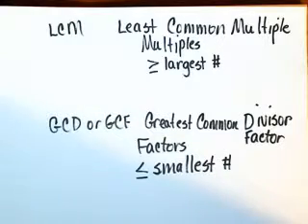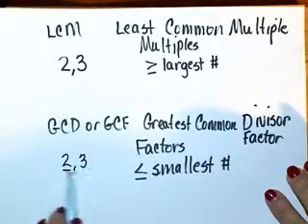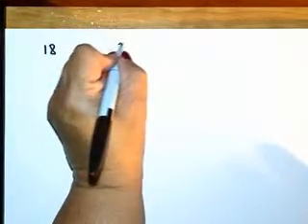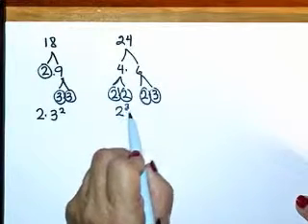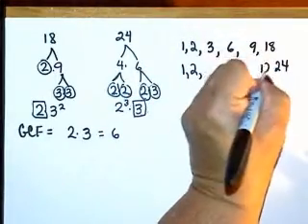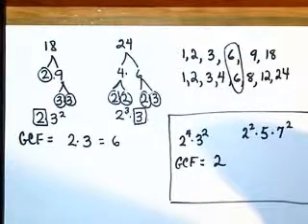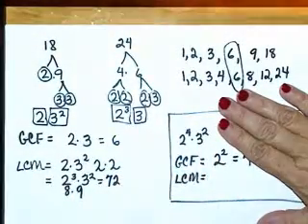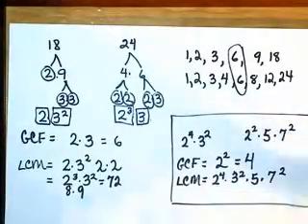Greatest Common Divisor (GCD) and Least Common Multiple (LCM)